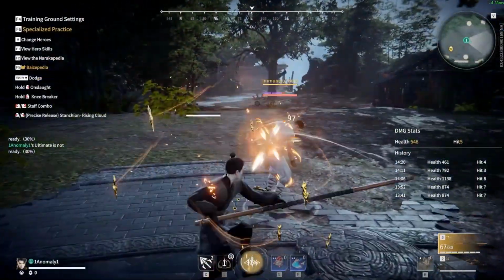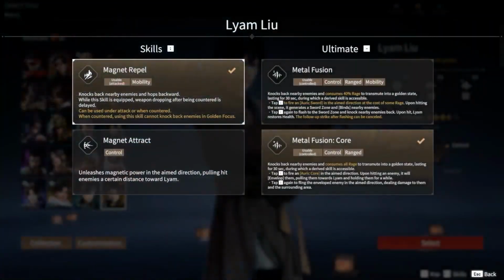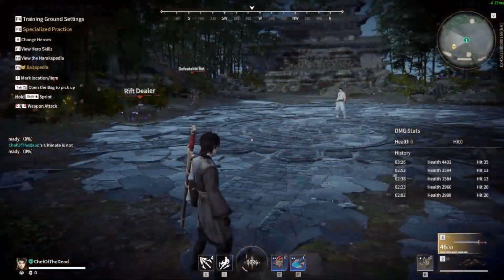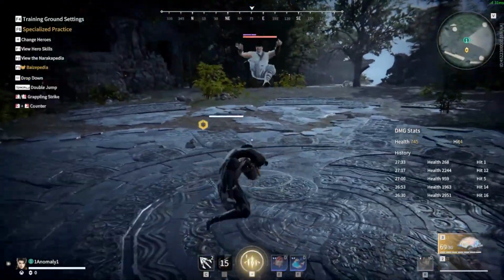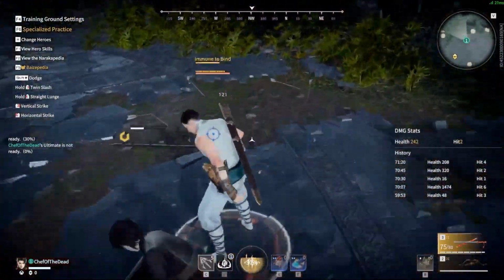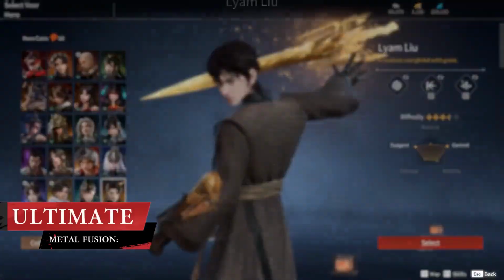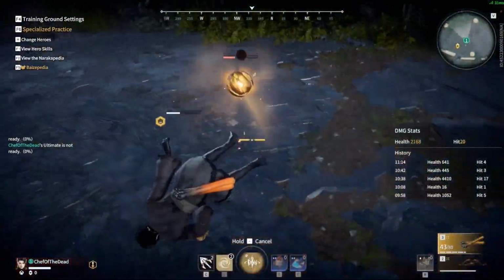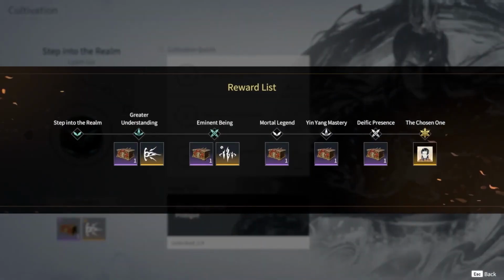NARAKA BLADEPOINT Official NARAKA 101: Lyam Liu Tutorial (2024) | HD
It's all about the general laws of attraction and repulsion.